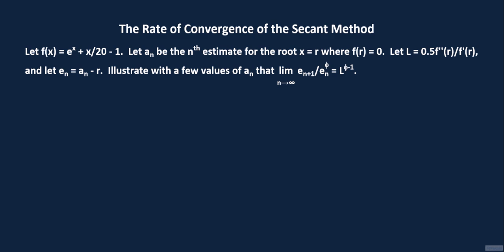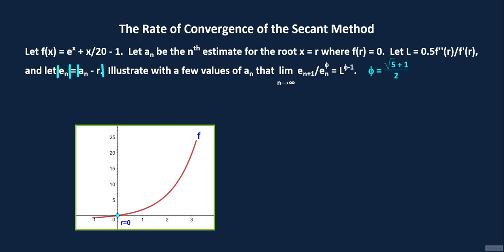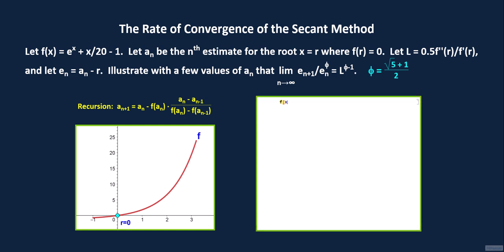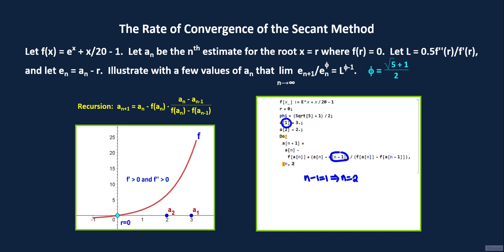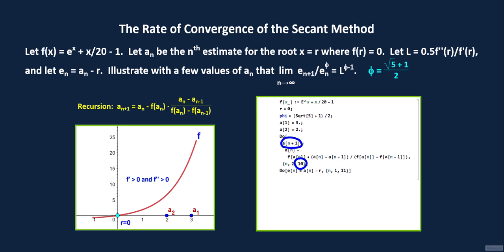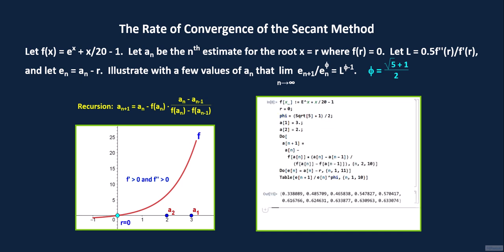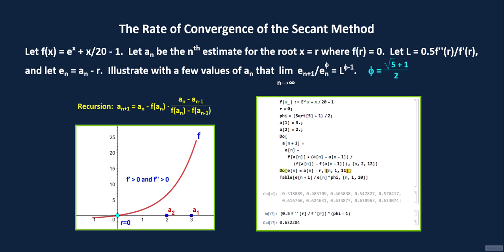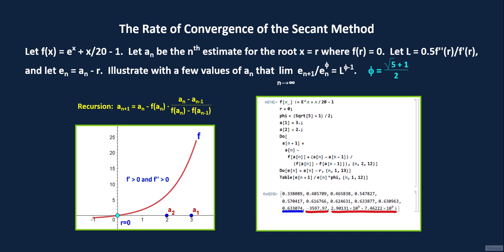The Secant Method Rate of Convergence Example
An example demonstrating the rate of convergence of the secant method.  The rate of convergence is not linear nor is it quadratic but of order phi where phi = golden ratio.